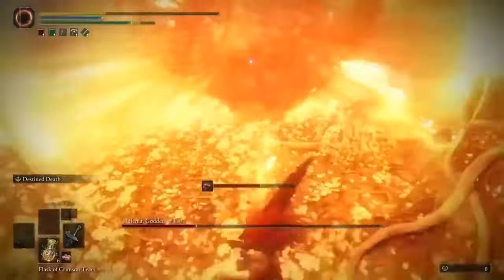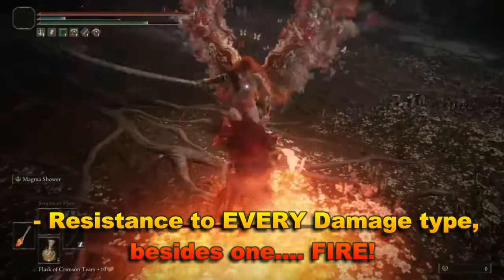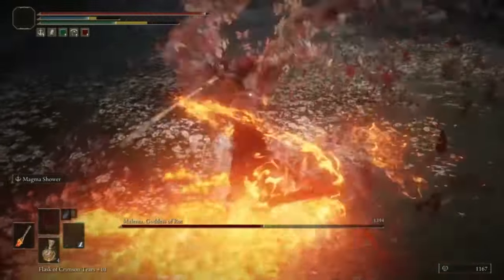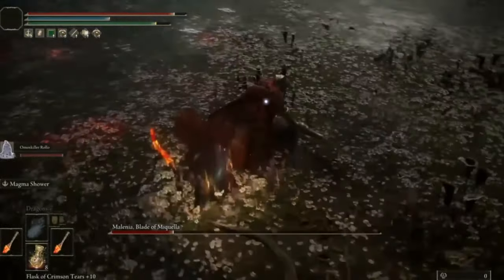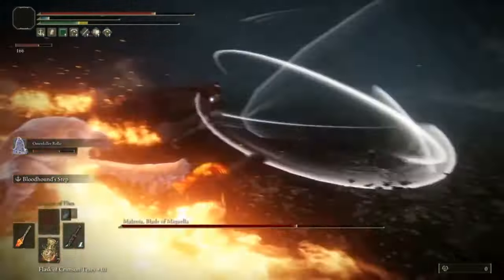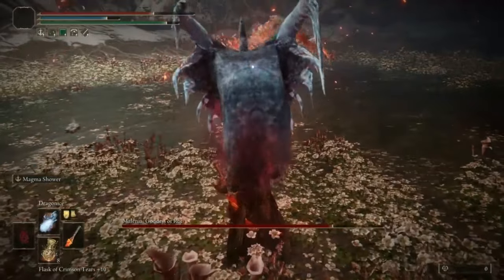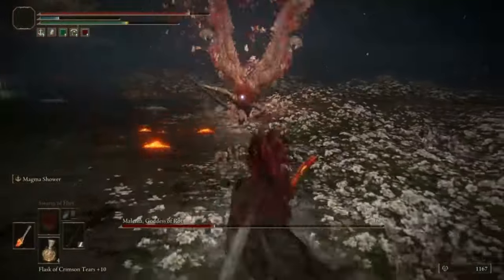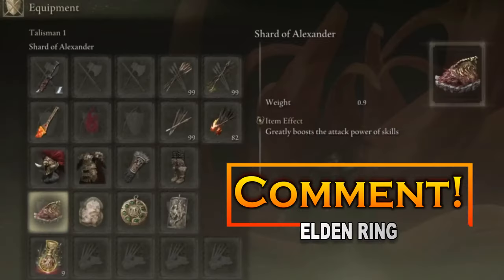Easily Kill Malenia with ANY BUILD! (after patch 1.08) - Elden Ring Cheese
Easily kill malenia after patch 1.08 - How to defeat malenia cheese boss fight guide tips

Elden Ring cheese

* PvP BUILD GUIDES!

SUBSCRIBEEEEEE for more epic & funny Elden Ring gameplay and guide videos!